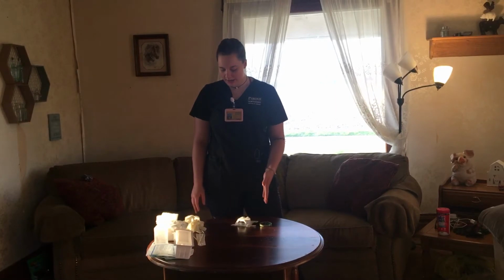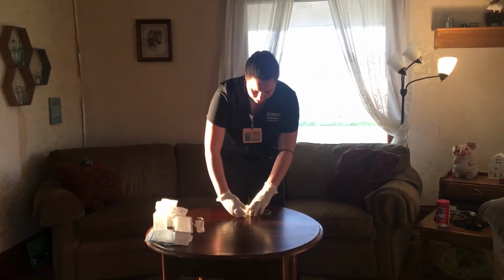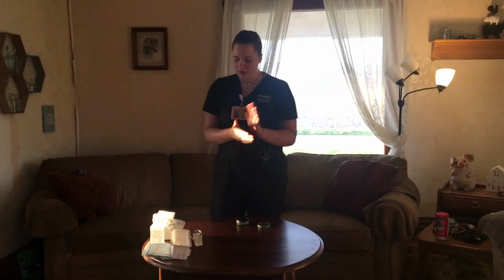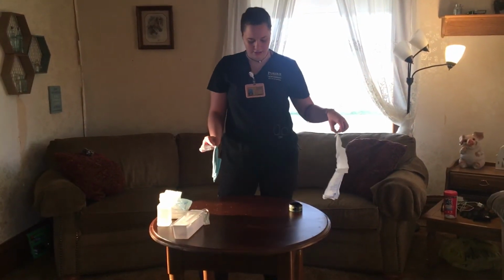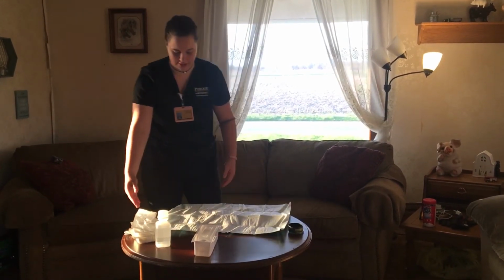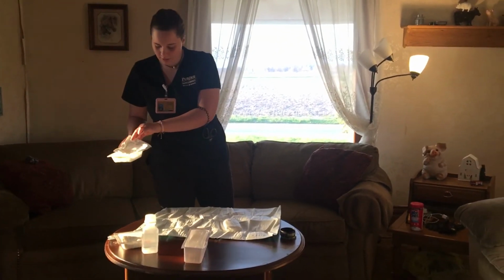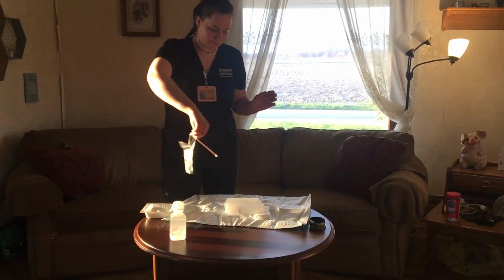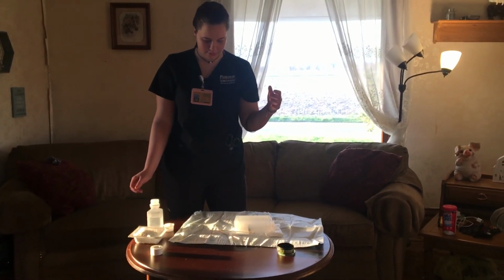Wound care part 1